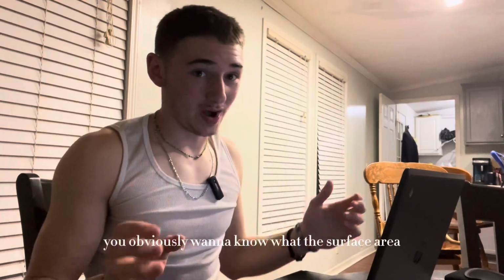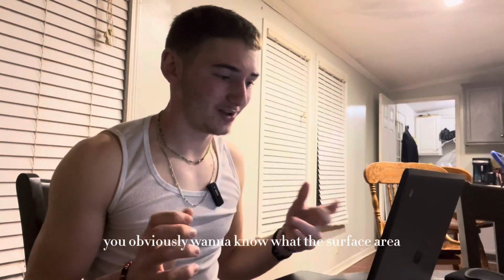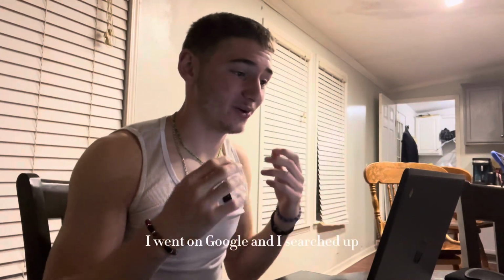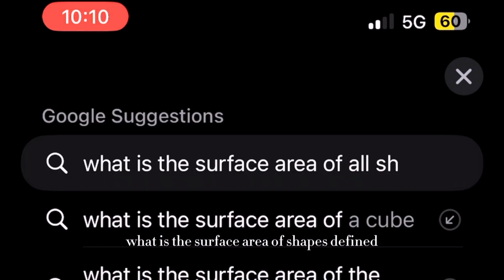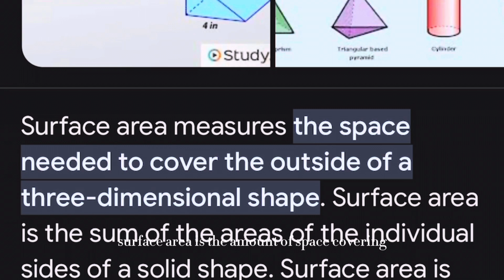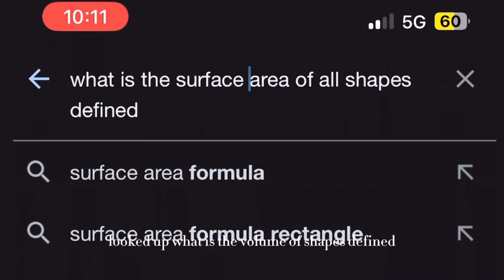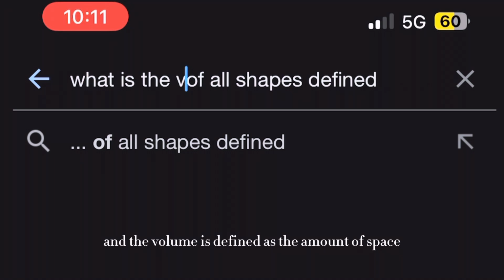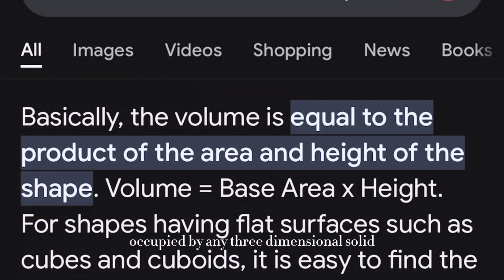Finding the surface area and volume of shapes (school project)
So basically for school we had 6 options for this project. I love to make videos but don’t love math( no hard feelings Ms.Berry😭) but I wanted to have fun with it and help yall help me! Enjoy and have a blessed day